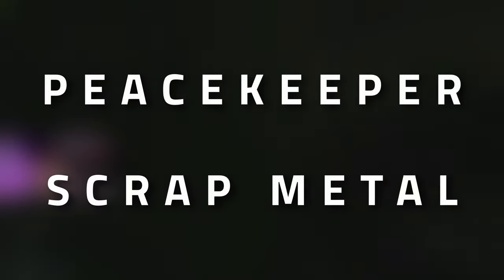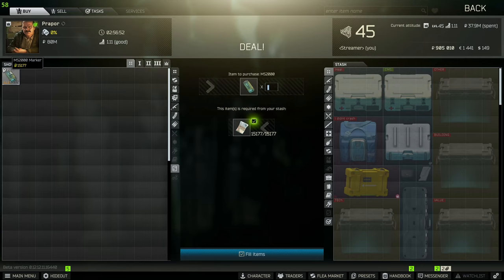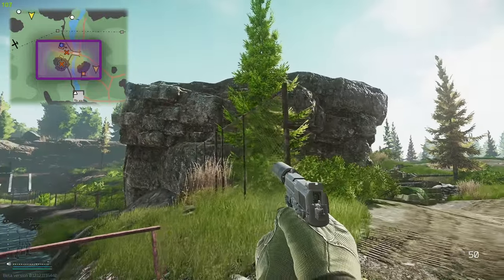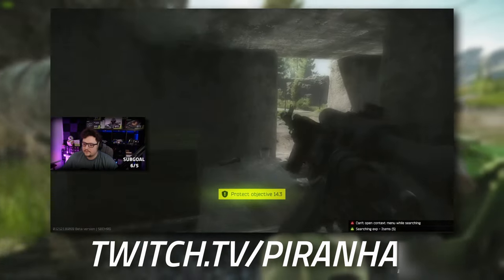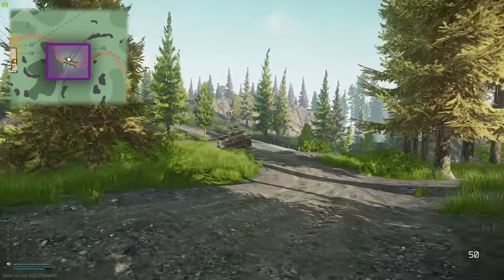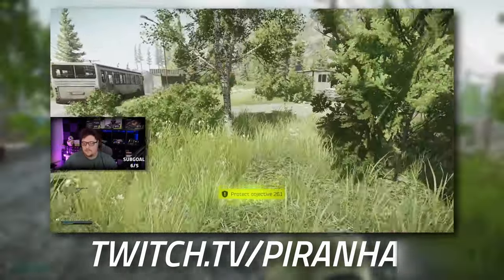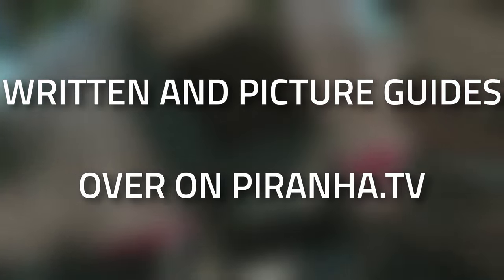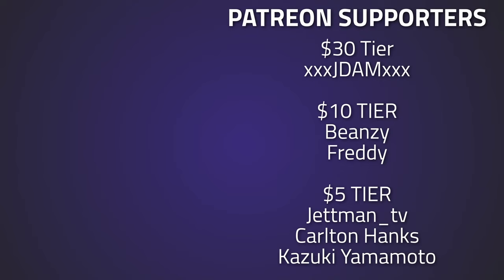Scrap Metal - Peacekeeper Task Guide - Escape From Tarkov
🔵🟣⚫ Task Guide Details:

This is a guide for the Peacekeeper Task, Scrap Metal in Escape From Tarkov

Task Objectives:
*Mark the first T-90 tank with an MS2000 Marker on Shoreline
*Mark the second T-90 tank with an MS2000 Marker on Shoreline
*Mark the third T-90 tank with an MS2000 Marker on Shoreline

Task Rewards:
*+5,900 EXP
*Peacekeeper Rep +0.03
*900 Dollars (Without an Intelligence Centre)
*945 Dollars (With Intelligence Center Level 1)
*1,035 Dollars (With Intelligence Center Level 2)
*1x HK MP5 9x19 submachine gun (Navy 3 Round Burst)
*120x 9x19mm PSO gzh
*Unlocks purchase of HK MP5 9x19 submachinegun (Navy 3 Round Burst) "SD" variant at Peacekeeper T2

🔵🟣⚫ Stream Schedule:
Streams everyday starting at 8AM GMT

🔵🟣⚫ Video Details:
00:00 - Scrap Metal Info
00:16 - Where To Find MS2000 Markers
00:36 - Where To Find The First T-90 Tank
01:30 - Where To Find The Second T-90 Tank
02:00 - Where To Find The Third T-90 Tank
03:07 - Thanks To Our Supporters